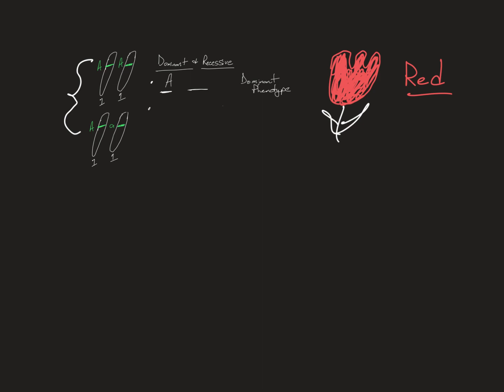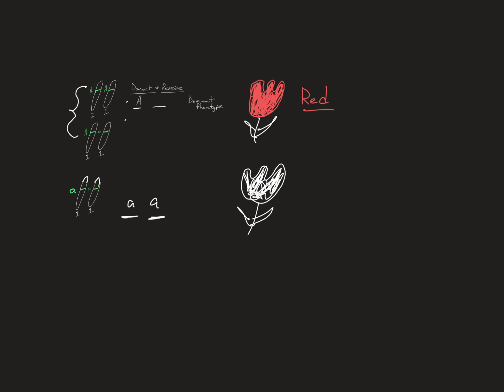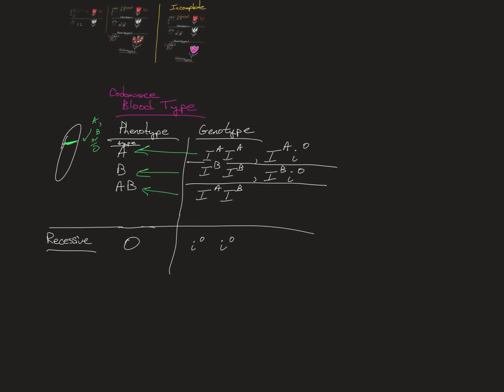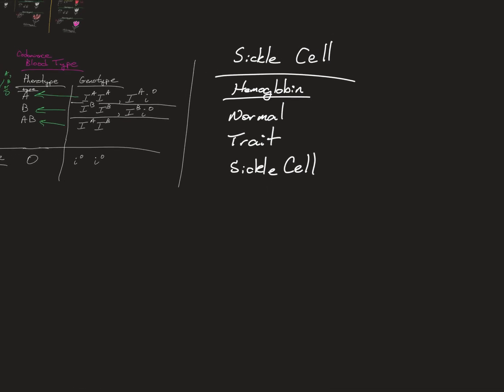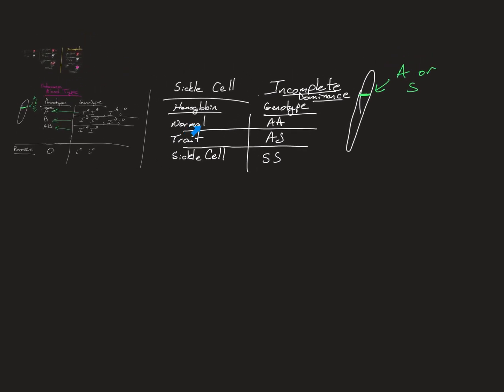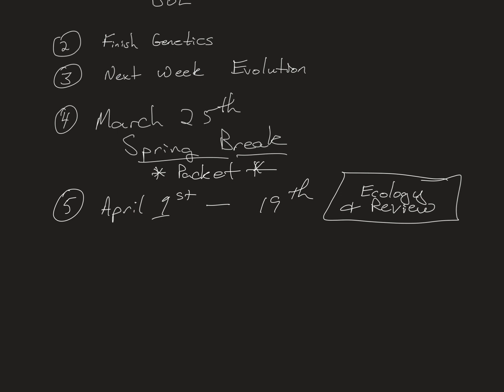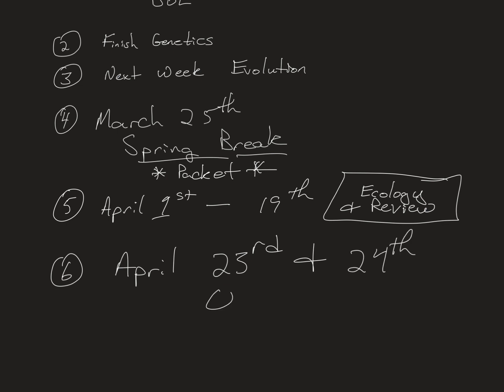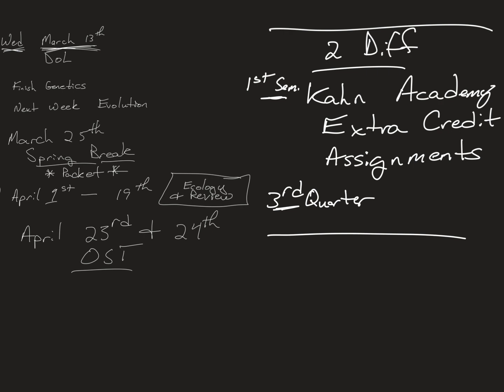clarification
00:00 Slide 1
21:40 Slide 2